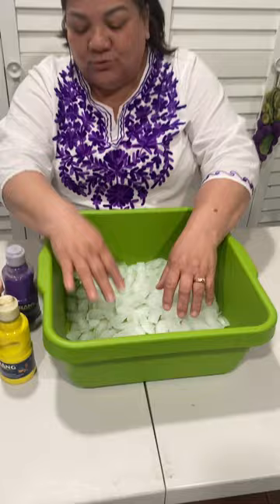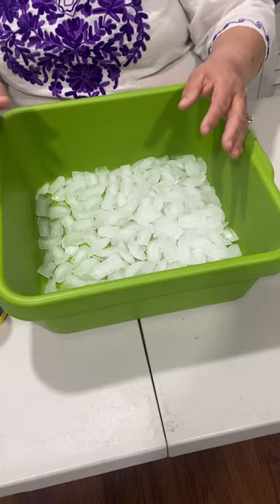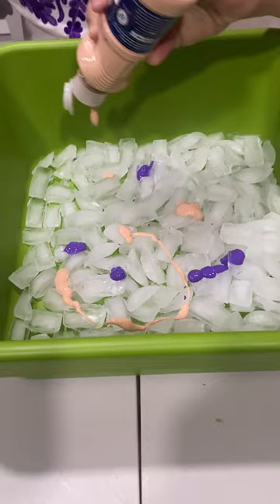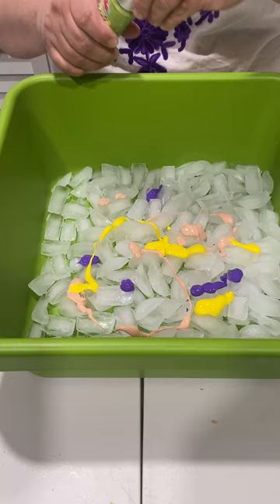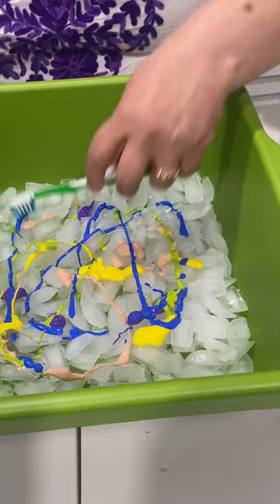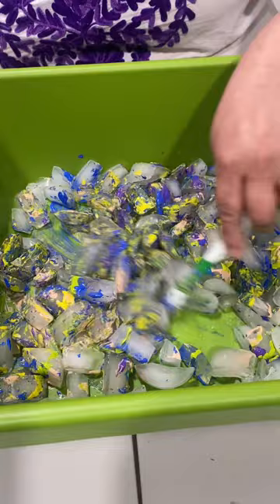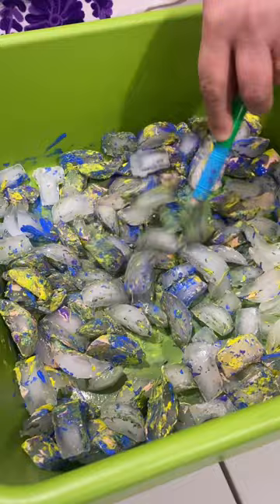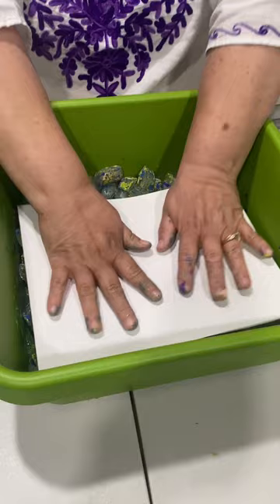Painting with ice.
Fresno Pacific University